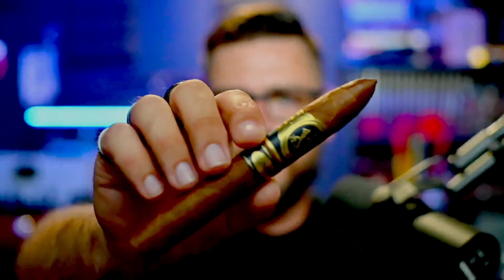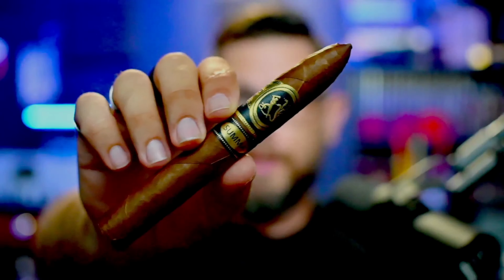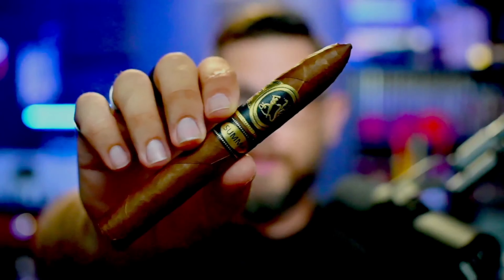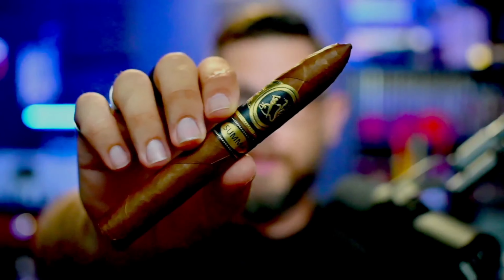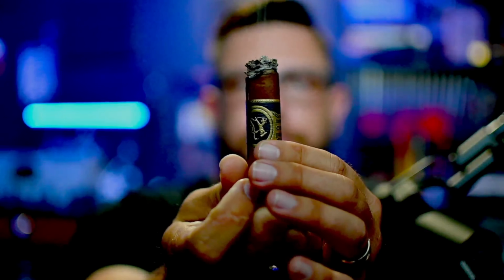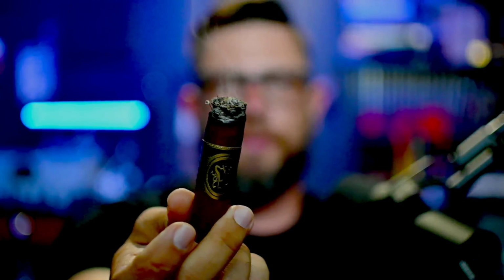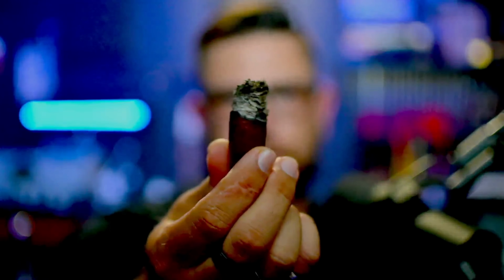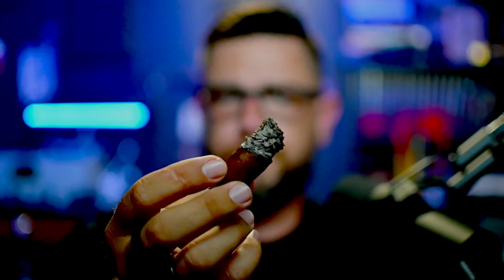Ferio Tego SUMMA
What’s going on everybody, I’m Cigar Show Tim and welcome to my Cigar Review Channel.
In this episode of Tobacco Talk, I smoke and talk about the newest release from Ferio Tego, SUMMA.

Lighting:
-Emart 1000W Softbox Lighting Kit Photography Continuous Photo Studio Light System for YouTube Video Shooting Soft Box 24" x 24"
-Emart 6'' LED Ring Light with Tripod Stand, 3 Light Modes & 11 Brightness Level Photography Continuous Portable Lighting Kit for Table Top Photo Video Studio - 2 Sets